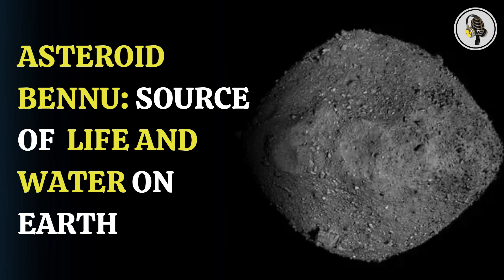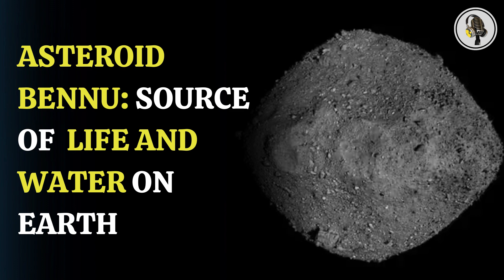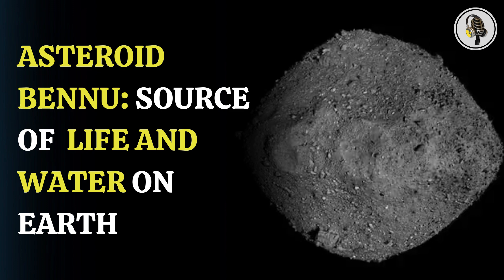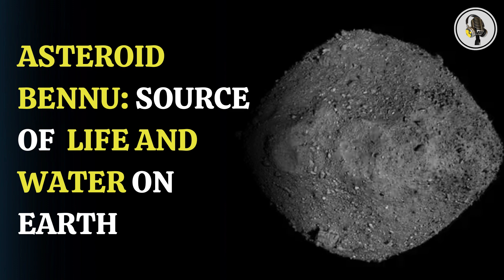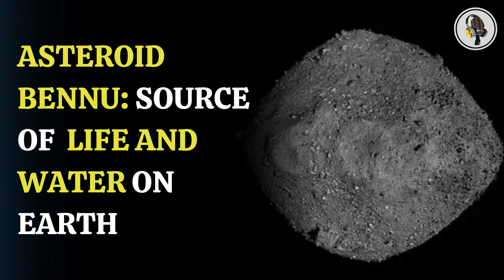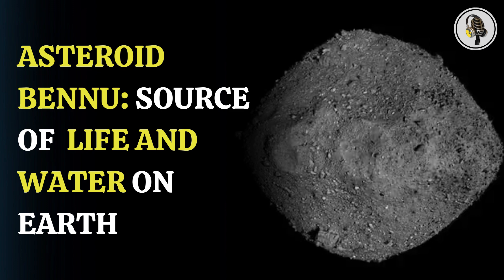Asteroid Bennu: Source of life and water on Earth | WION Podcast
A study on Asteroid Bennu and its potential role in delivering life and water to Earth. Researchers analyze samples collected by NASA’s OSIRIS-REx mission to uncover insights into the origins of the solar system. The findings reveal chemical components that suggest water was present on Bennu.